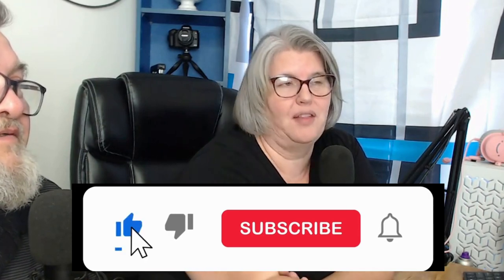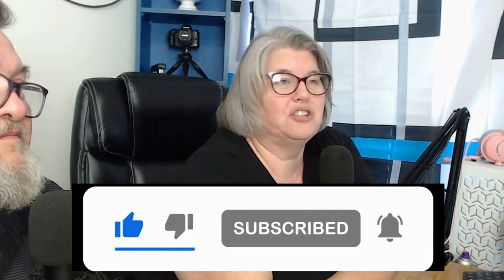The Joys of Lighting up a Room.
In this video, we explore the joys of lighting up a room with different types of lighting - from general to mood lighting, Task Lighting, Ambient Lighting and Accent lighting! Find out what bulbs work best with dimmer switches,
Do you like Chandeliers or Pendant lights or maybe some track lighting. Brighten up your space with the right lighting choices!
So you can Always look on the Bright side of Life!